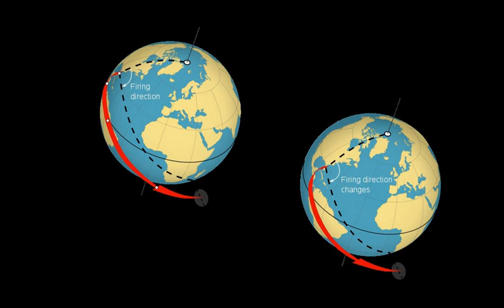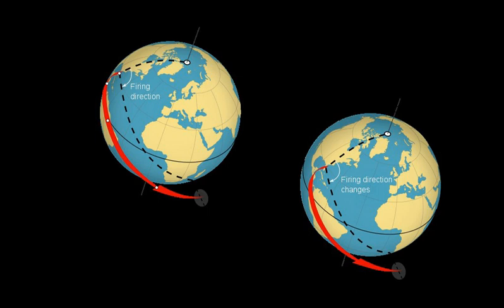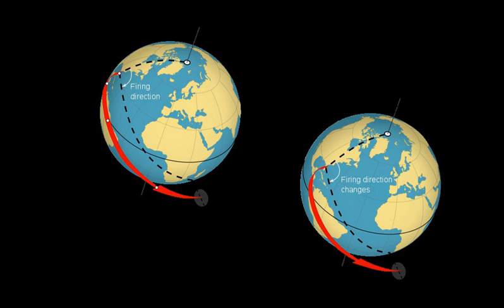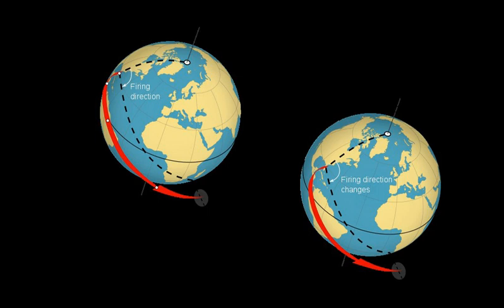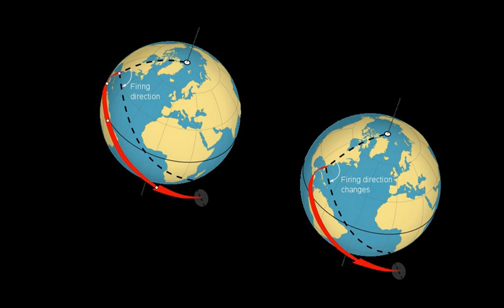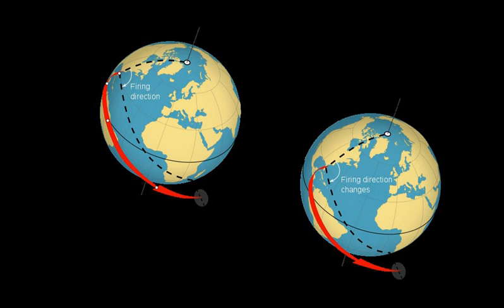Parking orbit | Wikipedia audio article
00:00:31 1 Reasons for use
00:00:46 1.1 Geostationary spacecraft
00:01:50 1.2 Translunar or interplanetary spacecraft
00:02:32 2 Design challenges
00:04:07 3 Examples

- Socrates

SUMMARY
A parking orbit is a temporary orbit used during the launch of a satellite or other space probe. A launch vehicle boosts into the parking orbit, then coasts for a while, then fires again to enter the final desired trajectory. The alternative to a parking orbit is direct injection, where the rocket fires continuously (except during staging) until its fuel is exhausted, ending with the payload on the final trajectory.